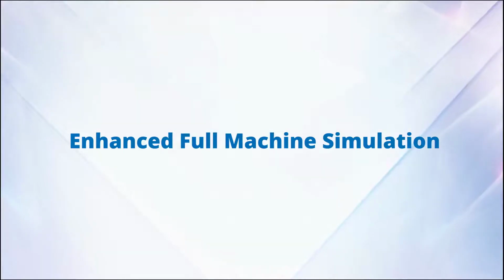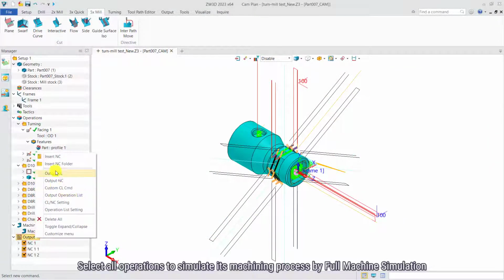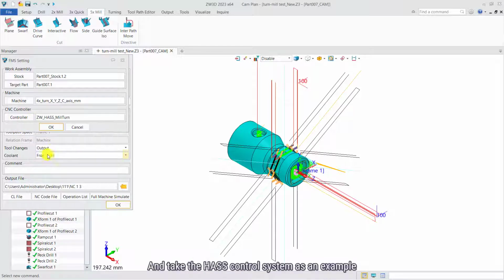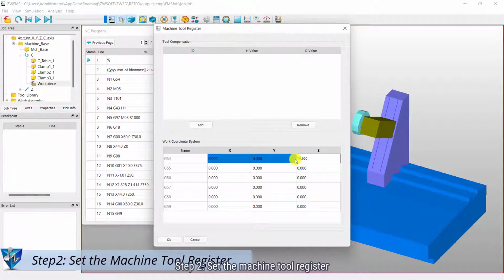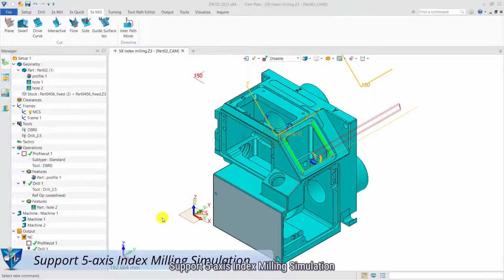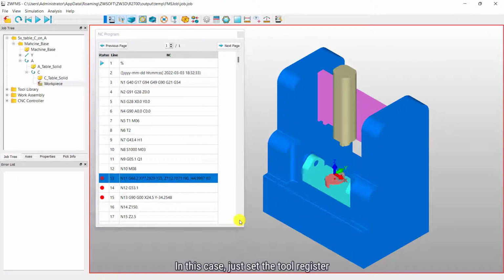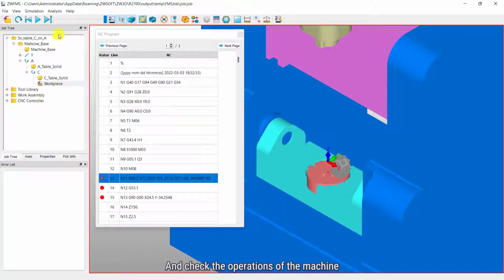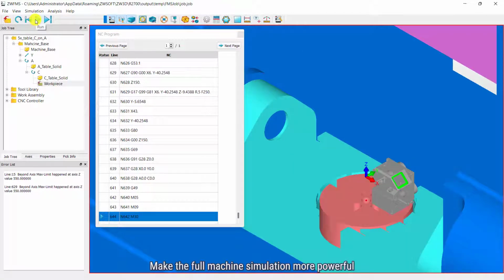ZW3D 2023 - Enhanced Full Machine Simulation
Added Mill-Turn Machine Tool and support 5 -axis Index Milling Simulation.